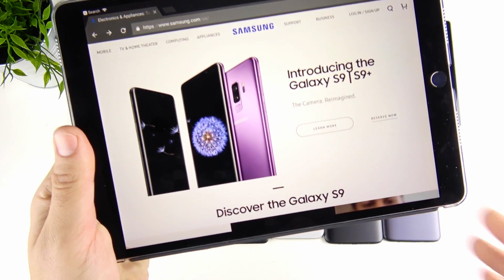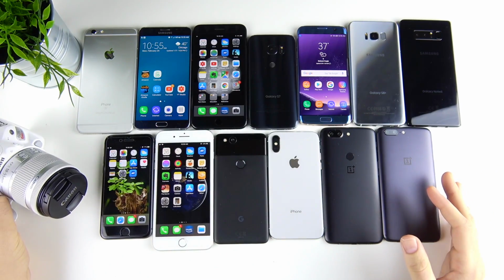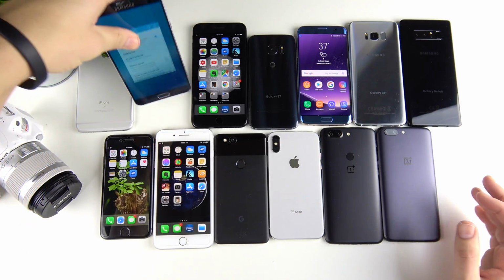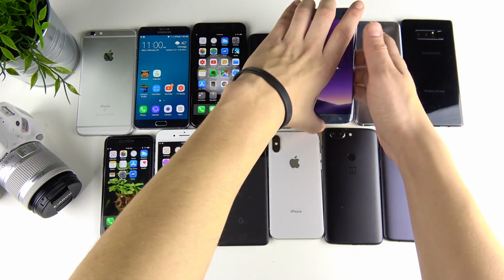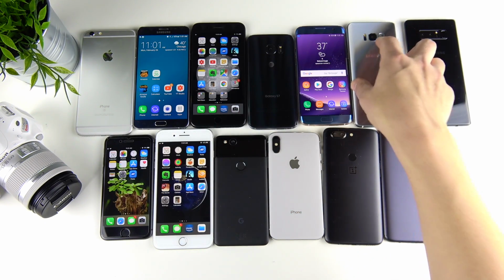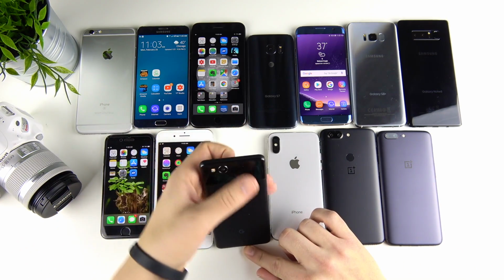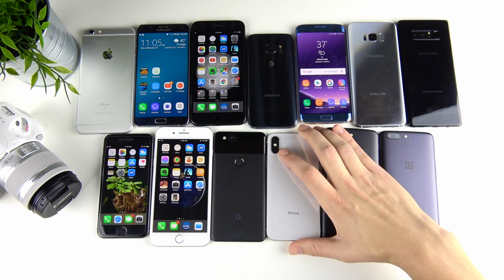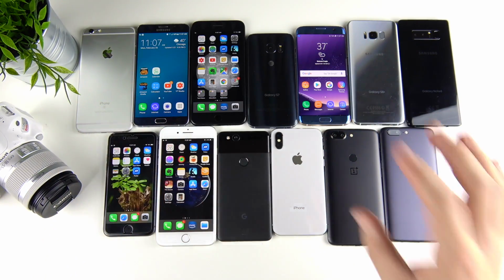Phones I would upgrade to Galaxy S9...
Phones I would upgrade to Galaxy S9, Hello all in this video I share with you all the phones that I think would worth upgrading from to the Samsung Galaxy S9 or S9 Plus. Any further questions, comments, concerns, feedback, suggestions, please be sure to go ahead and post that down below in the comment section of this video.